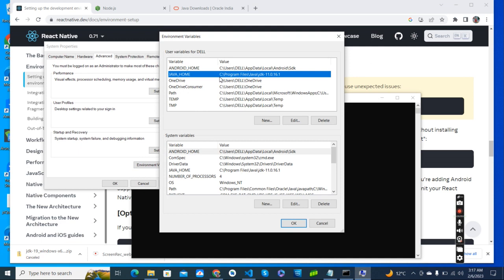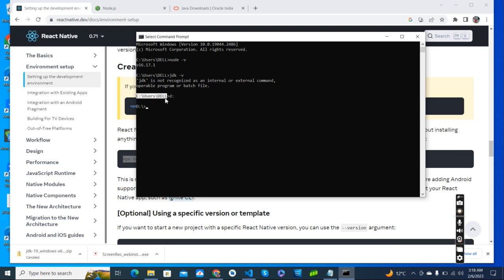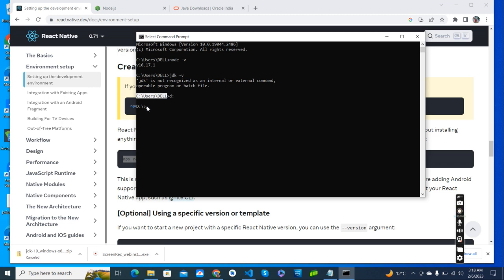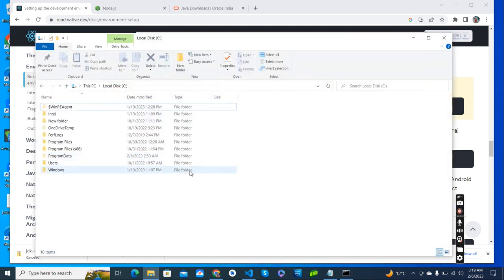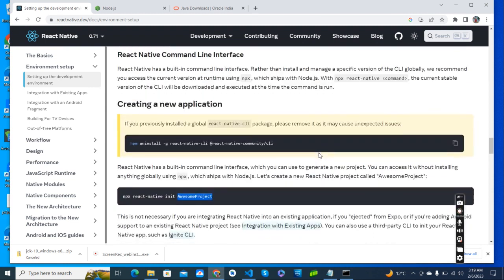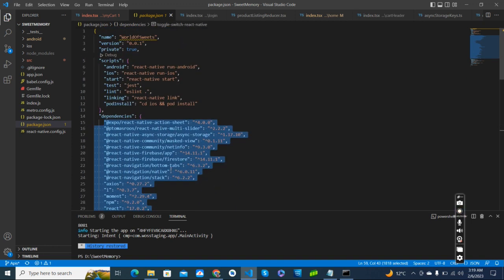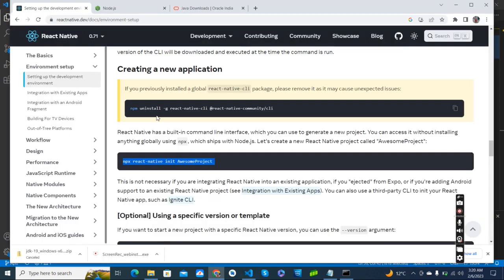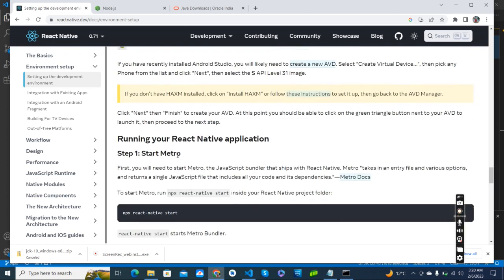System variables and Project Installation Setup for React Native Project Environment Setup | Part 3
Hi Everyone,
In this video I am showing how to create first project

Steps to follow:
1) Node
2) VS code(Code editor )
3) Android Studio
4) JDK
5) Environment setup in system variables